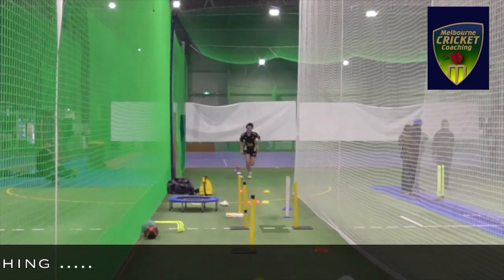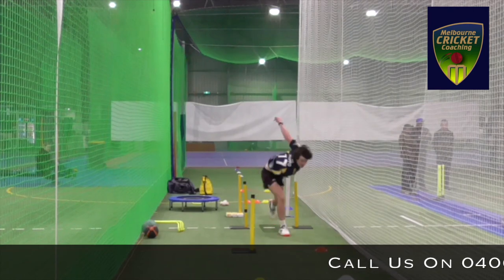Fast Bowling Training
MCC Training videos